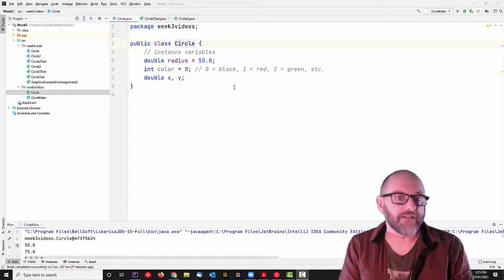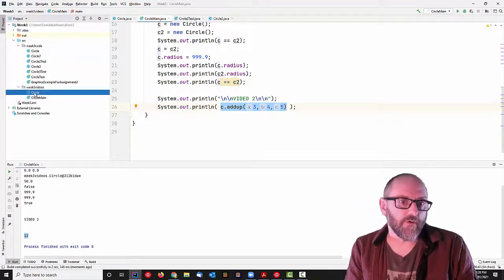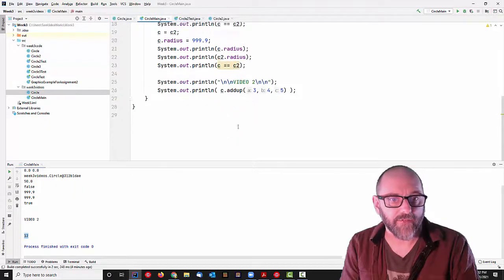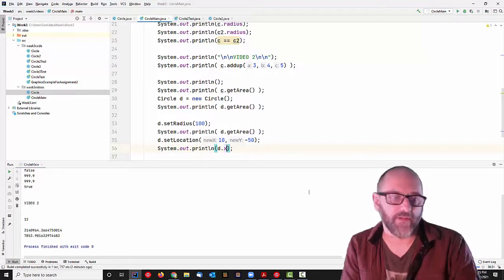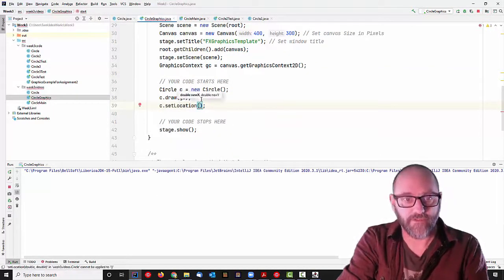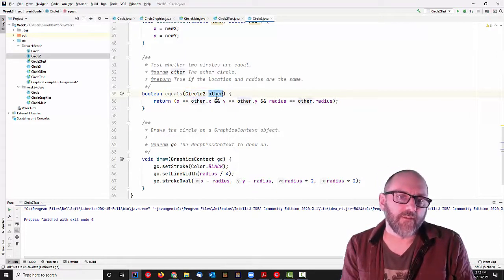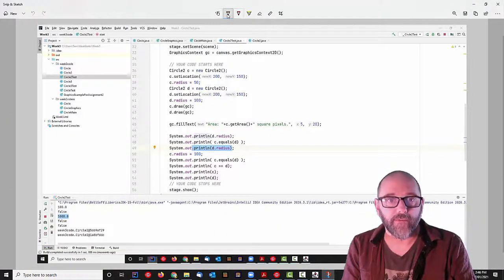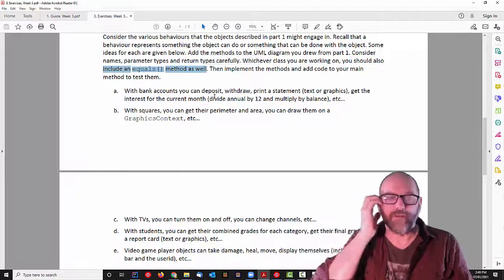Programming in Java - 3.2 Instance Methods